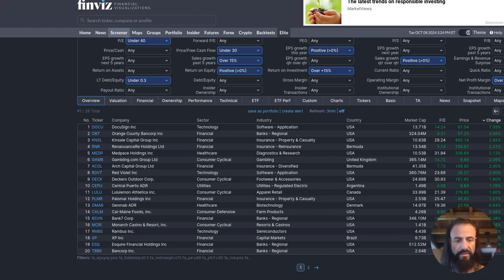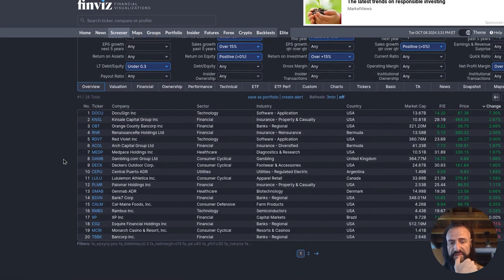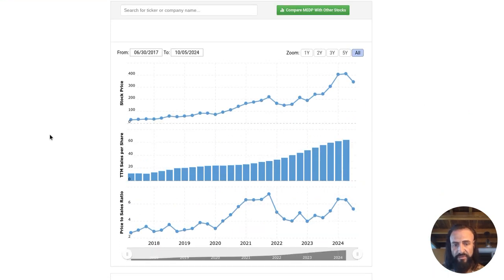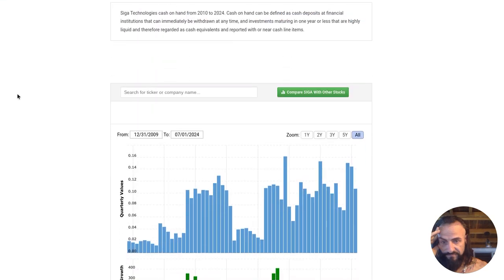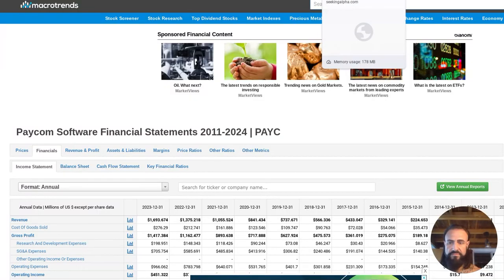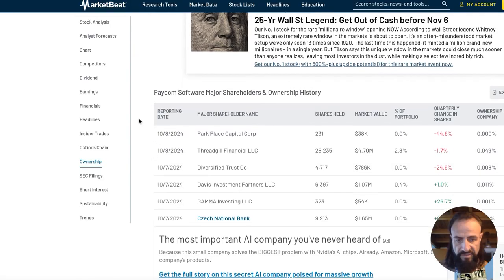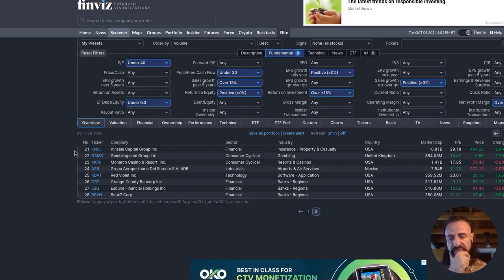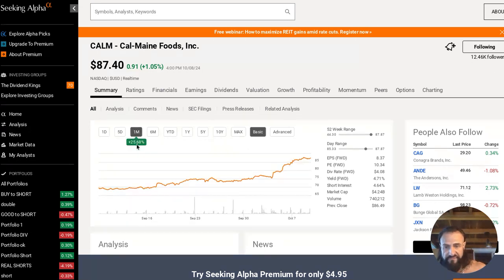HOW TO PICK STOCKS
MOST COMPREHENSIVE GUIDE ON HOW TO PICK STOCKS EXPLAINED